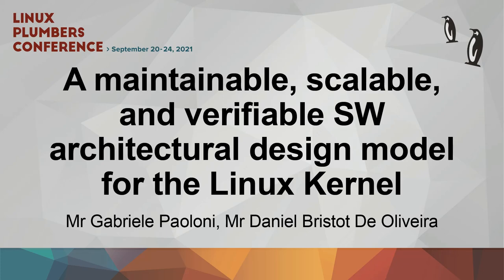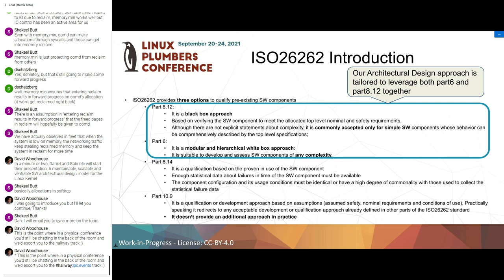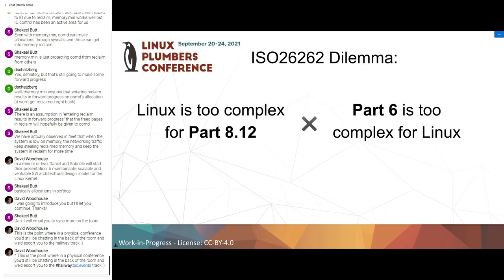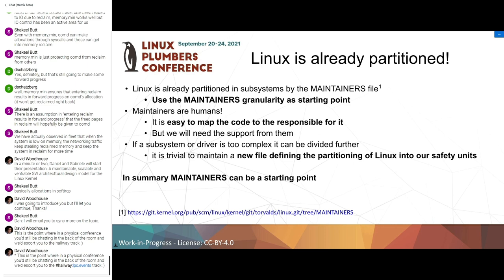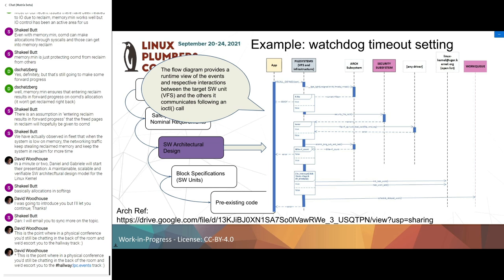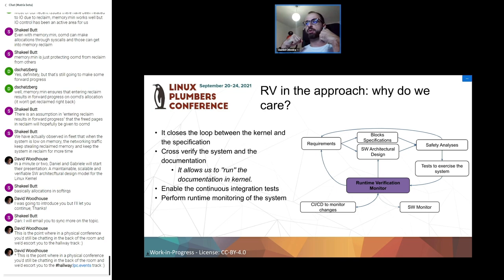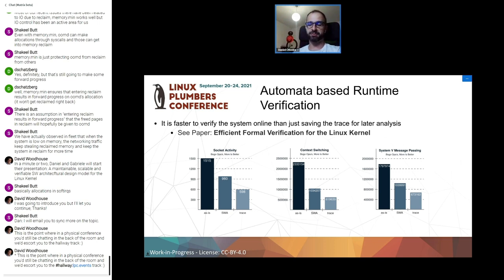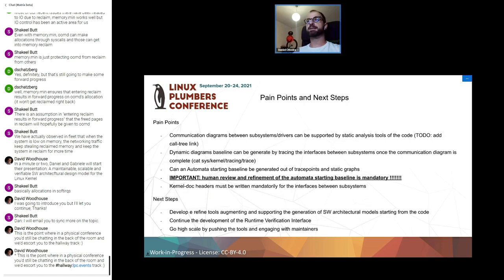A maintainable, scalable, and verifiable SW architectural ... - Gabriele Paoloni/ Daniel Bristot O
A maintainable, scalable, and verifiable SW architectural design model for the Linux Kernel - Mr Gabriele Paoloni/Mr Daniel Bristot De Oliveira